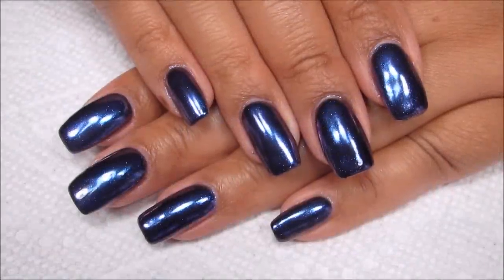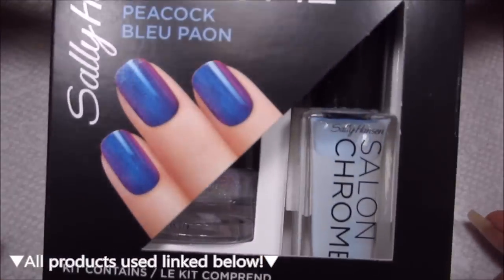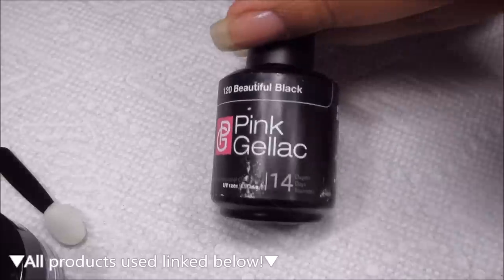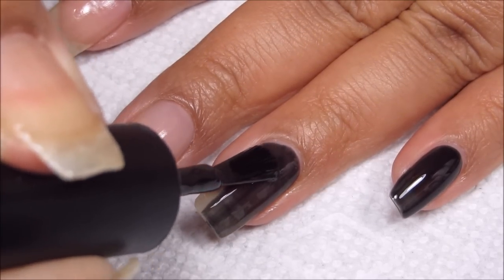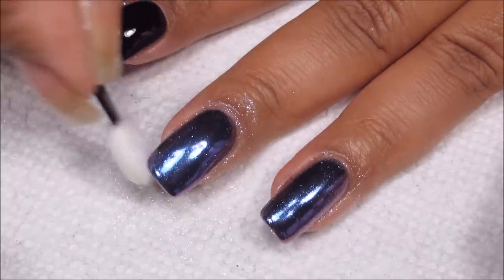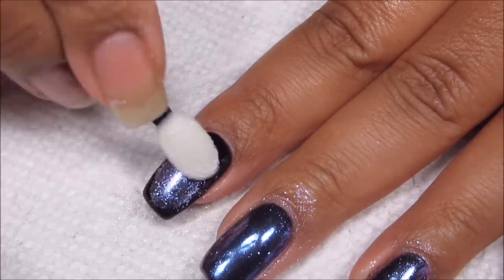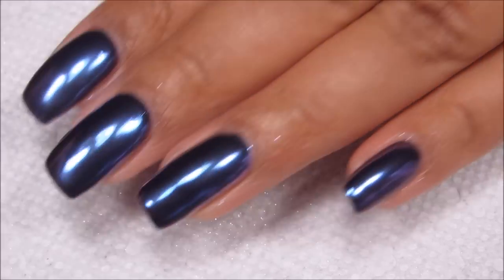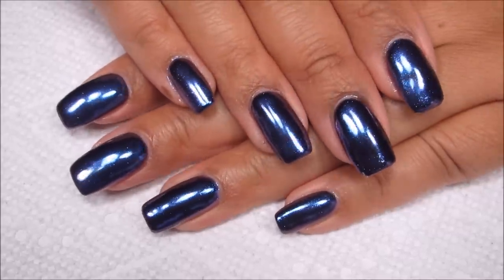Sally Hansen Salon Chrome Peacock | DIY Nail Art Tutorial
Today I'll show you how to use the Sally Hansen Salon Chrome pigment with actual LED gel polish.  ▼All products used linked below!▼

-Pink Gellac - Beautiful Black
-Pink Gellac - Ultra Shine No-Wipe Top Coat
-Sally Hansen Salon Chrome - Peacock: "small" kit available at Target, "large" kit (with base color and top coat)
-Melody Susie LED Nail Lamp
-Sponge-tip applicator or Silicone Brush/Tool
-Soft brush (e.l.f. Powder Brush)
-(Optional) Face Mask/Respirator

►Step-by-Step◄
-Apply 2 thin coats of Beautiful Black as your base color; cure between coats
-Apply a coat of Ultra Shine and cure
-With a makeup applicator, buff in the Sally Hansen Peacock powder on each nail
-Brush off any excess powder
-Fiinish with a final coat of Ulta Shine and cure